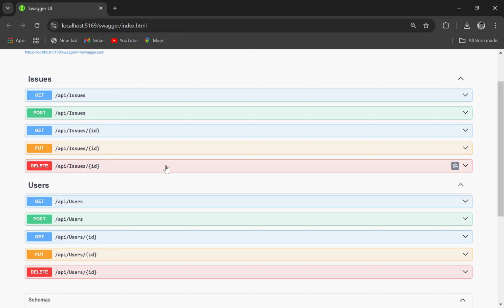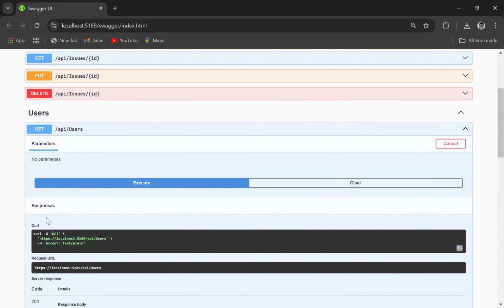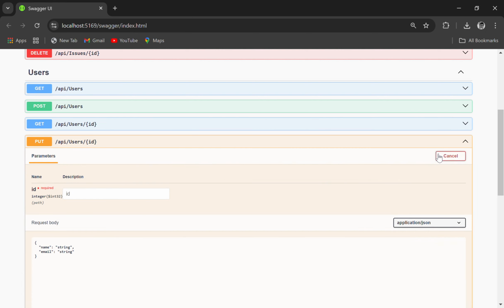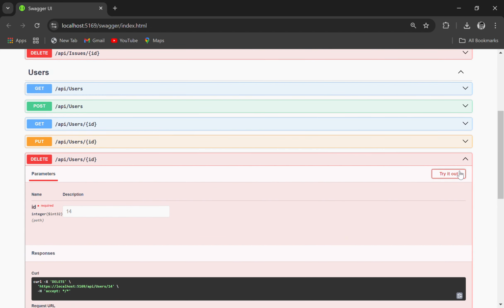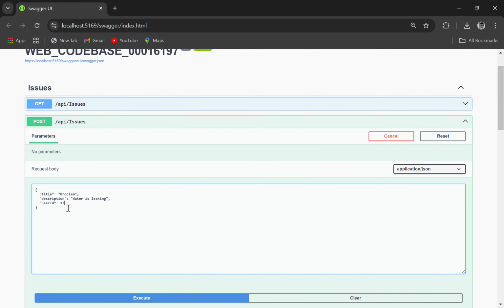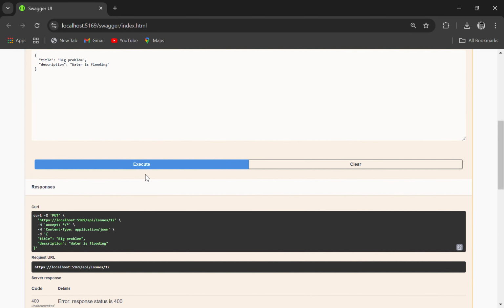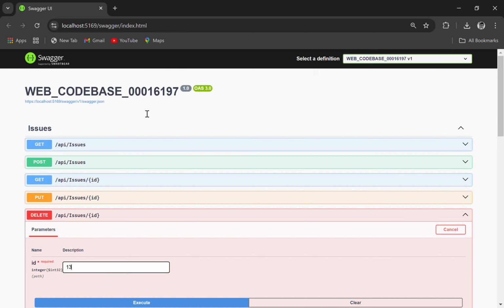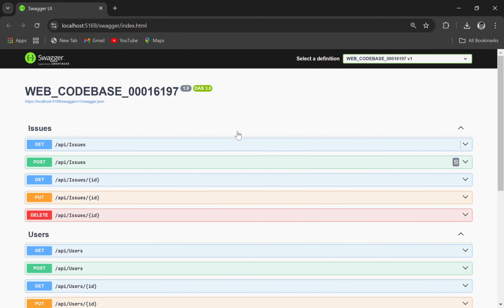Swagger UI Google Chrome 2024 12 05 09 42 50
Notice that I also wanted to show the code in the project but it turns out I was screenrecording only the Chrome